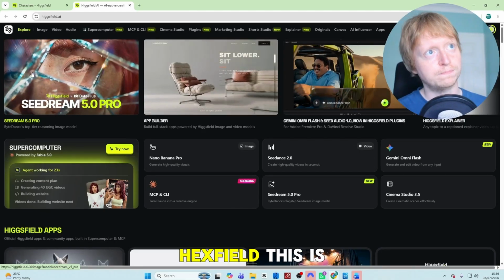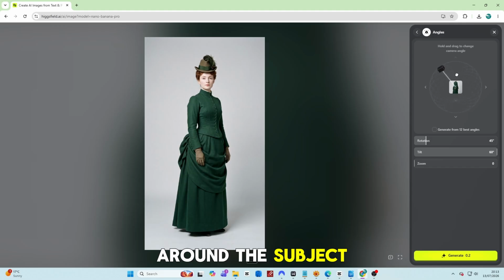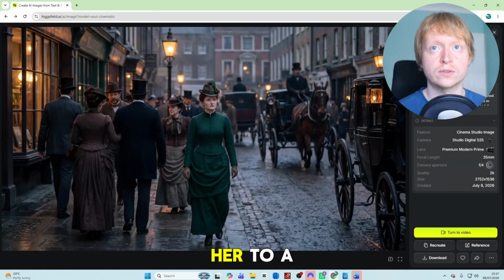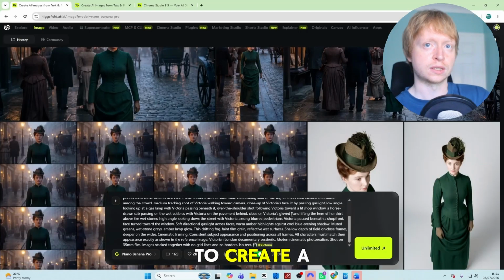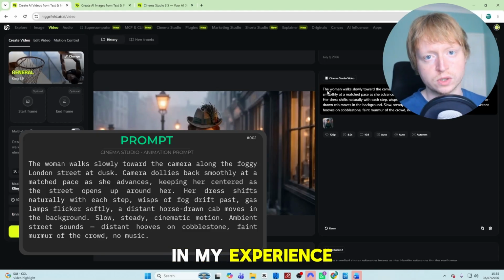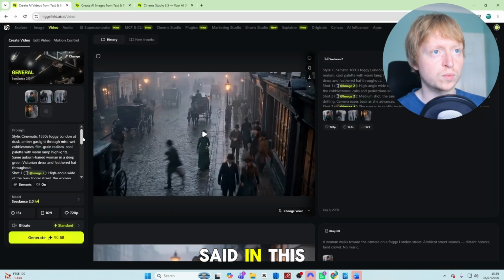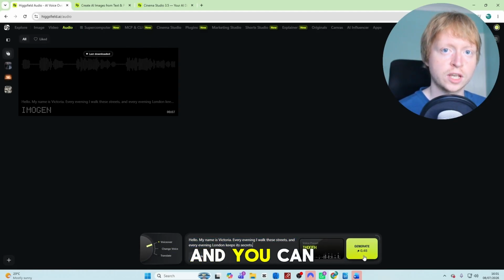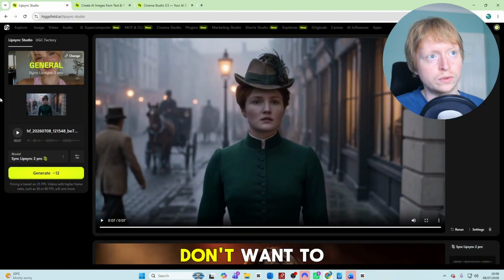STOP Wasting Credits & Use Higgsfield Like a Pro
Stop wasting credits on Higgsfield! Here's how to actually use it like a pro. I break down my full workflow: locking in character consistency with Nano Banana Pro and Higgsfield's angles tool, turning that into a reusable asset with Soul Cinema, and my signature trick for getting nine images from a single prompt. Then I cover video generation with Kling and Seedance, plus voice cloning and Lip Sync Studio, all with an eye on conserving your credits along the way. Everything's linked below.

Chapters
00:00 Intro
01:01 Building a Consistent Character
04:47 The 9-Images-From-One-Prompt Trick
06:30 Video Tools: Kling, Seedance & Cinema Studio
09:54 Voice Cloning & Lip Sync Studio
11:44 Wrap Up

FAQ

How do I stop wasting credits on Higgsfield?

Use efficient techniques like generating multiple angles from one reference image, and the nine-images-from-one-prompt trick — both give you way more usable output per credit spent.

What's the best way to keep an AI character consistent across shots?

Lock in a reference image first, run it through Higgsfield's angles tool for multiple views, then turn those into a reusable asset in Soul Cinema.

Can Higgsfield generate multiple images from a single prompt?

Yes — using Nana Banana Pro or GPT Image, you can build a nine-image grid from one prompt, then split it into individual frames.

Which video model should I use on Higgsfield: Kling or Seedance?

Both, depending on the shot — Kling for simpler, cleaner shots, and Seedance when you want to feed in multiple reference images for more complex multi-scene clips.

How does Higgsfield's Lip Sync Studio work?

You generate a voice clip, drop it onto an existing video clip, and it lip syncs the character to the audio — though it replaces the original clip's audio, so you'll need to layer the original sound effects back in afterward if you want to keep them.